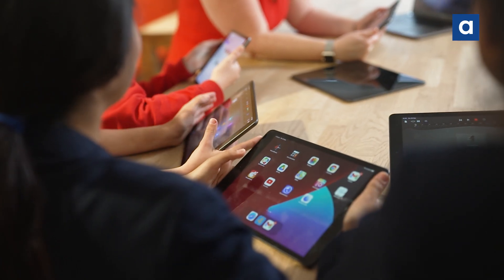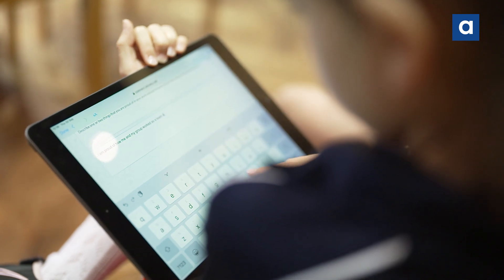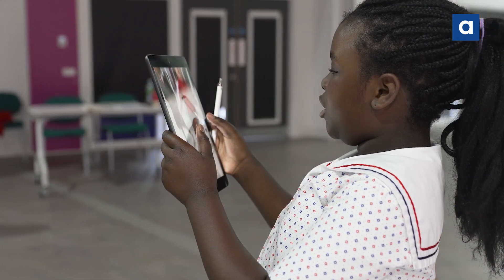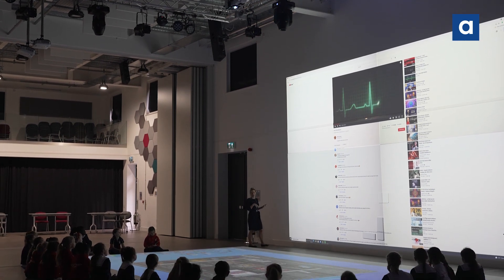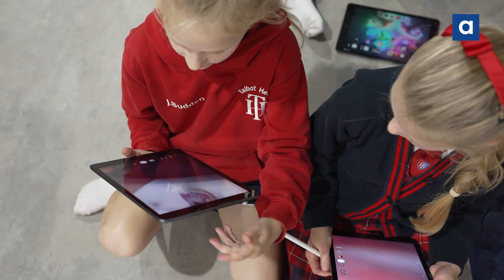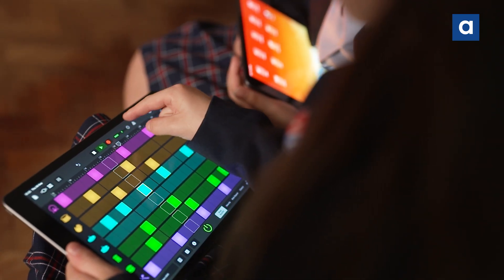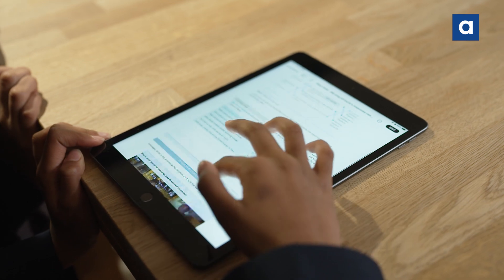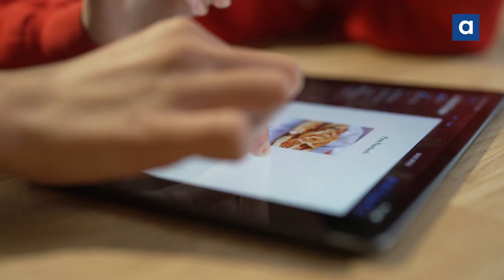Talbot Heath School, 1:1 iPad learning program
Video courtesy of Academia the Technology Group.
Talbot Heath staff and pupils talk about how they implement technology into their STEAM curriculum, with 1:1 iPads, from age 3 - 18.